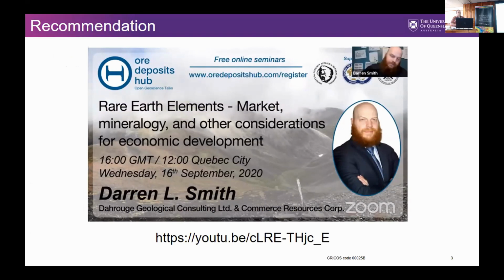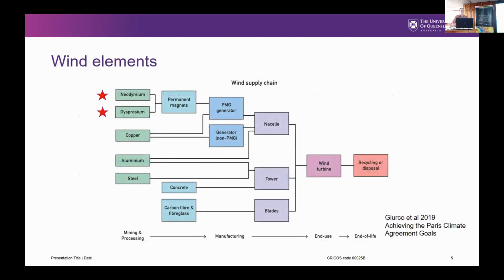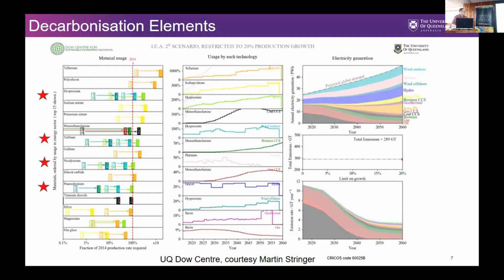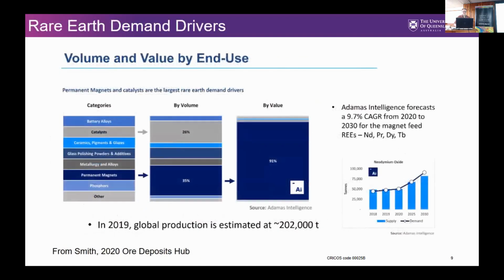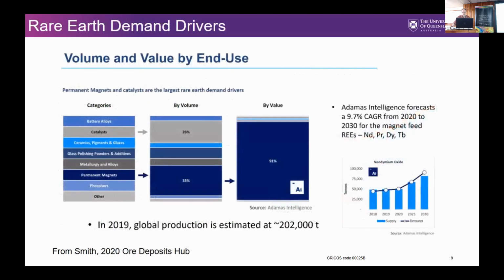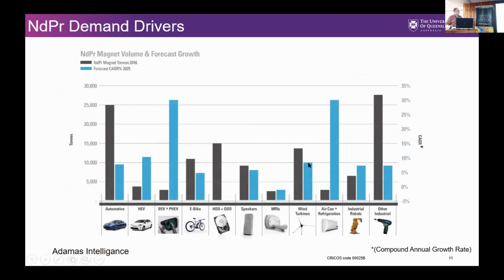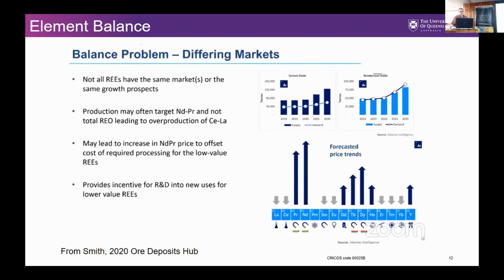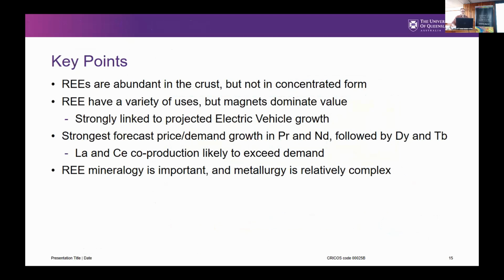Rick Valenta - REE grades 101: Introduction